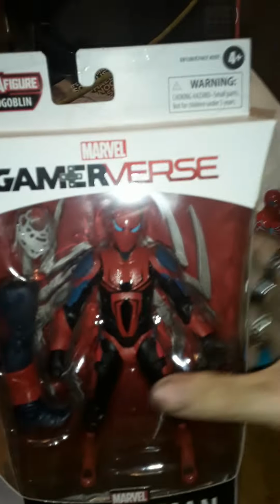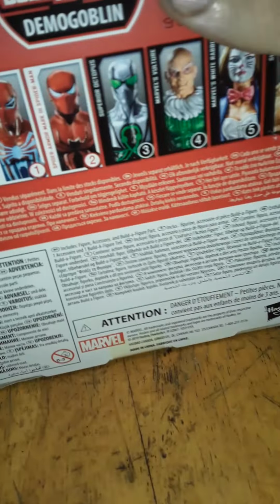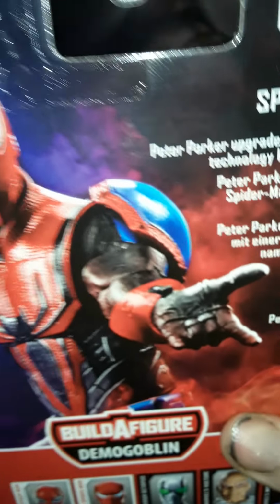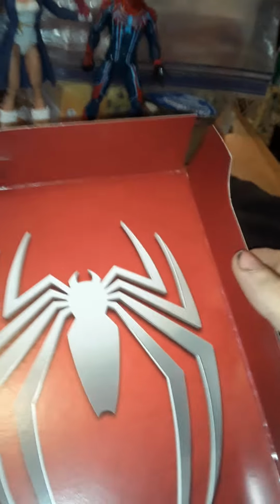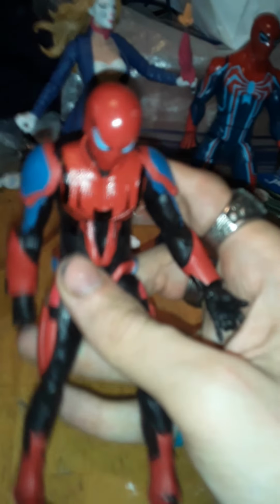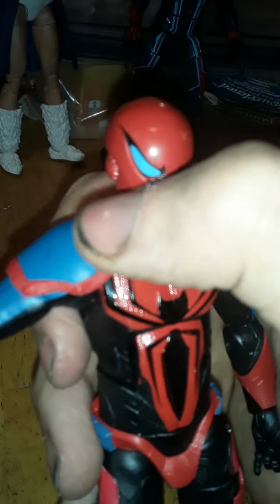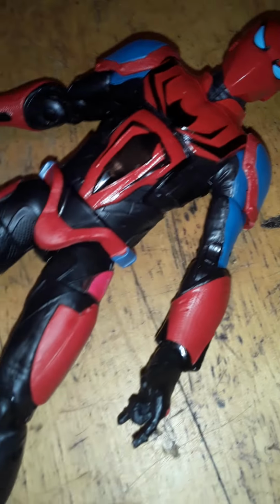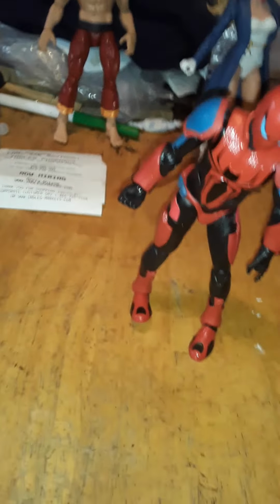Marvel Legends spider armor Mark 3 Spider-Man